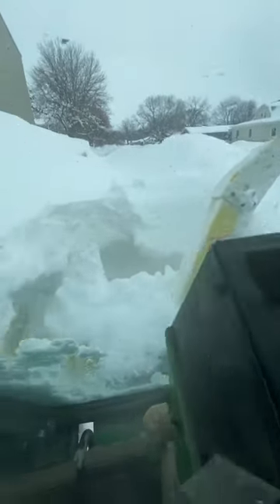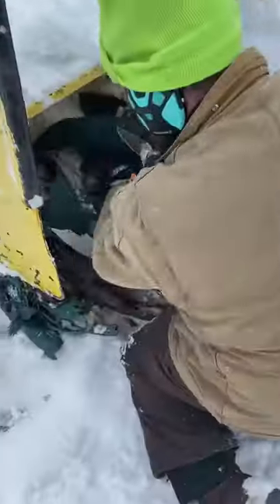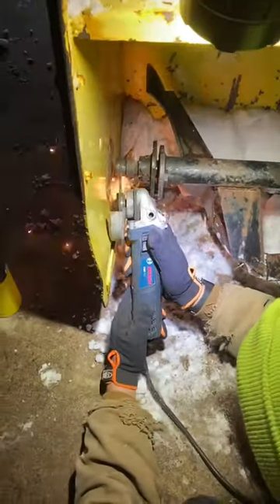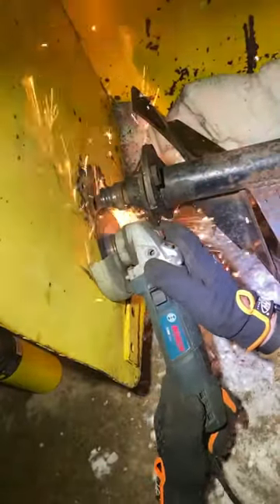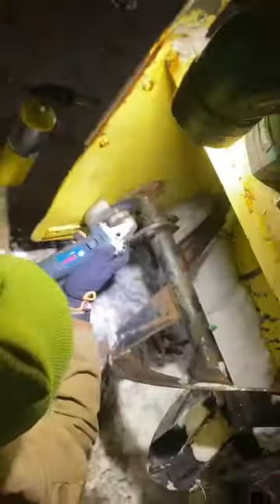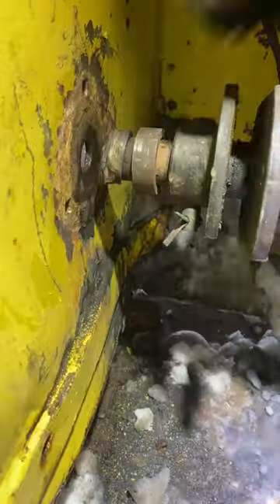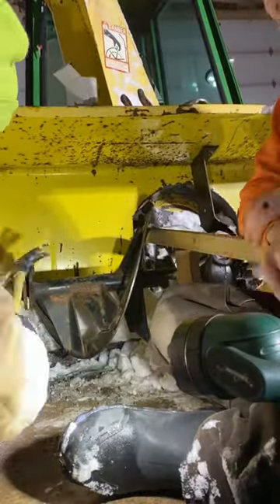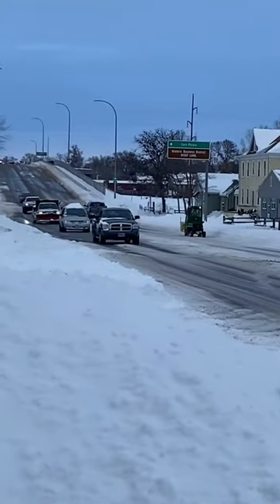Fixing a snowblower after it chewed up a tarp.